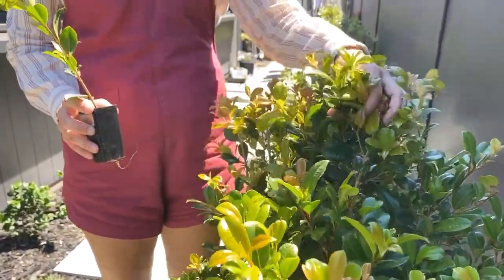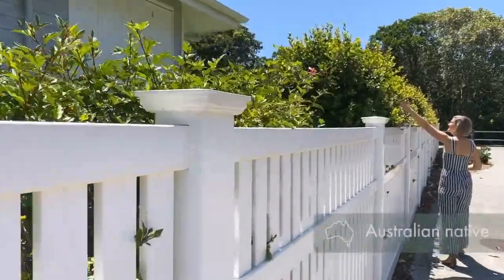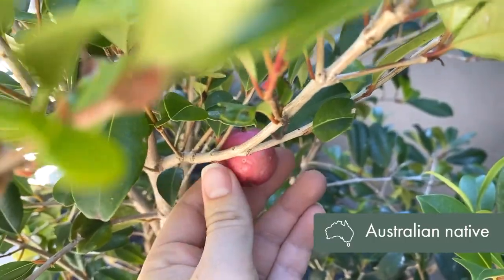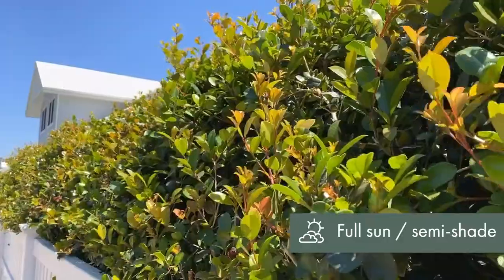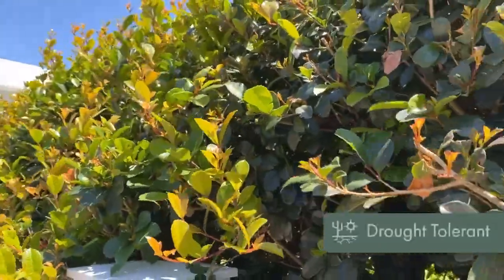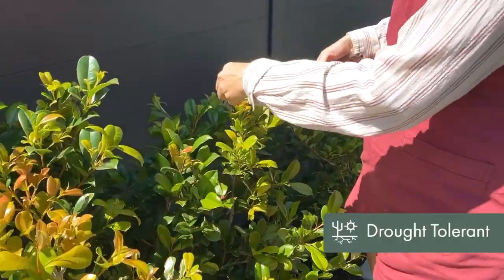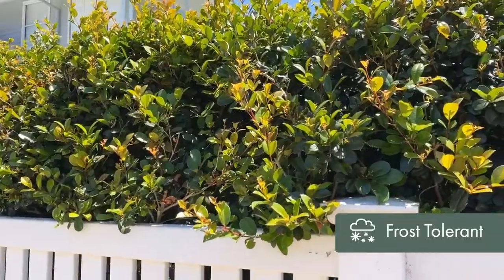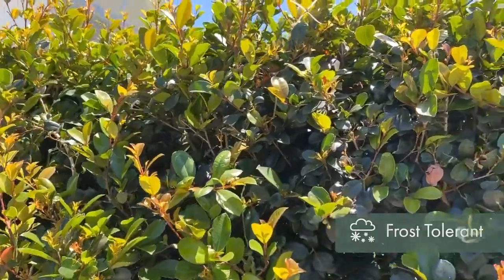If I had to choose an easy evergreen hedge I'd choose you "Syzygium Resilience " Lilly Pilly "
Know nothing about gardening? Want a hedge that is evergreen and easy to grow.

Right, so here are our quick facts on how to and where you can grow Syzygium Resilience.

She is a dependable resilient Lilly Pilly just as its name suggests, but that doesn’t mean she is boring - oh no!

The psyllid-resistant shiny green leaves emerge blushing with copper and red tones, then in Spring textured fluffy white blooms appear that develop into bright red edible berries during summer. Phew!

What to use me for: I make a fast-growing dependable tight hedge or screen and in a pot, I'll break up a monotonous deck - especially if you get creative with topiary shears.

I grow to 3-4 metres high and 2 metres wide.

Where to place me:  I like full sun to part shade best.

How far to space me: For a tight hedge I’ll need about 1.2-1.5 metres.

Soil Conditions: As long as the soil is well-drained I’m not fussy. If your soil is poor or thin give me a slow-release fertiliser and thick mulch - that’ll do the trick.

WANNA FOLLOW OUR PLANT-SCAPADES?